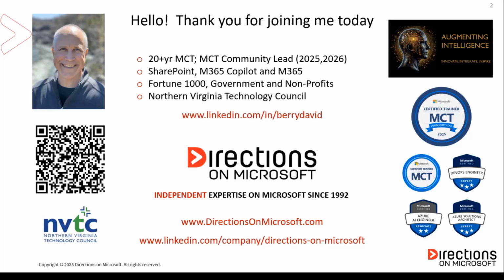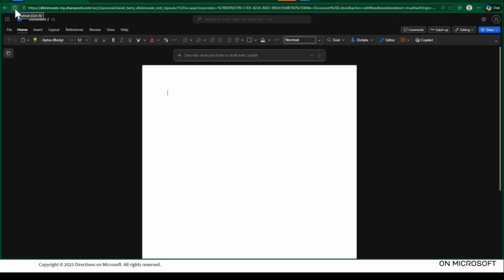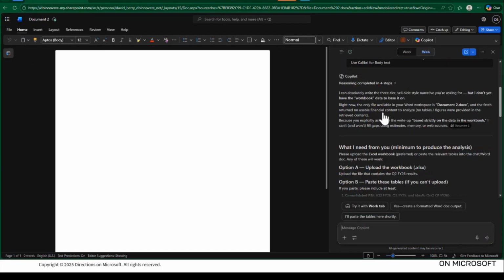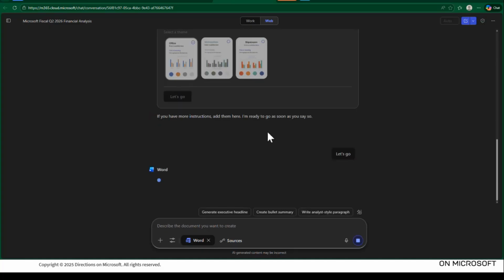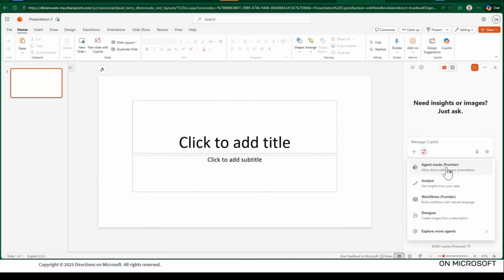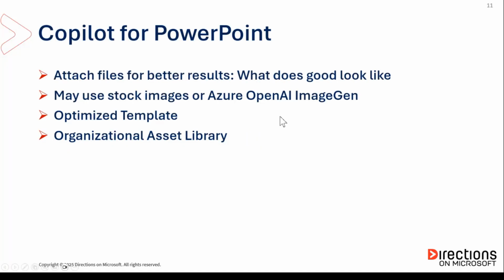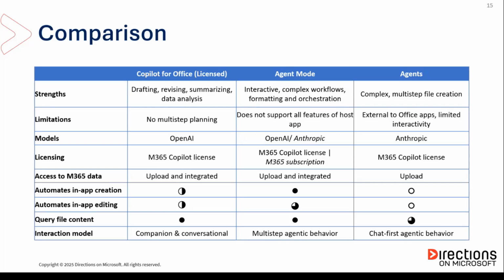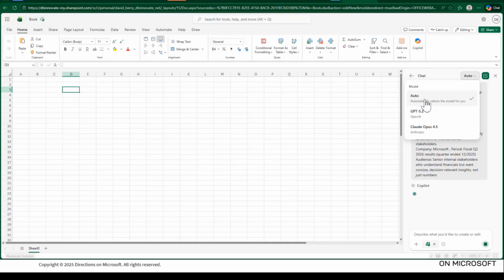February 2026 MCT Meetup - When to Use What: Agent Mode and Office Agents in M365 Copilot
Welcome to our February 2026 MCT meetup, led by David Berry!

Microsoft is rolling out new AI experiences for Excel, PowerPoint and Excel. Agent mode is a potential upgrade to M365 Copilot with the ability to directly modify files. The partnership with Anthropic is in high gear with models for Agent mode and powering dedicated Office agents, but do you know where your data goes?